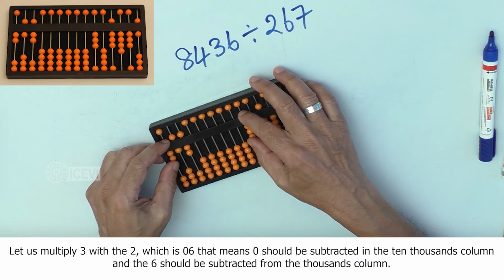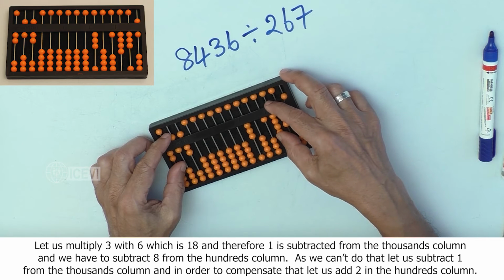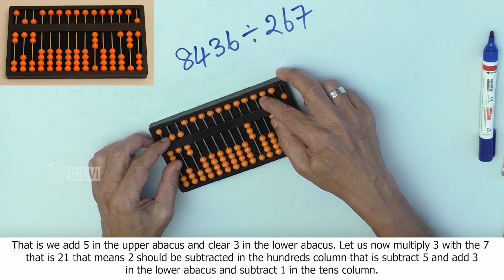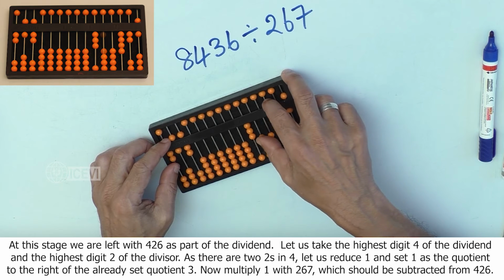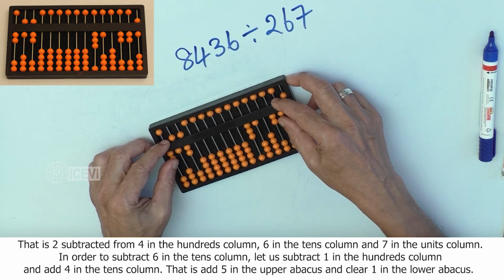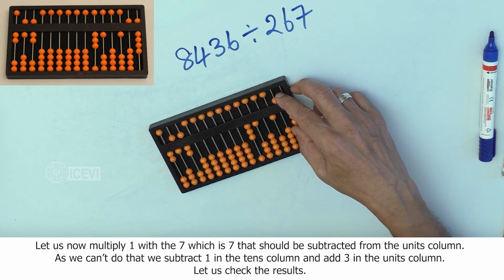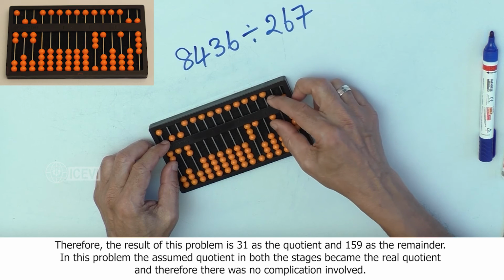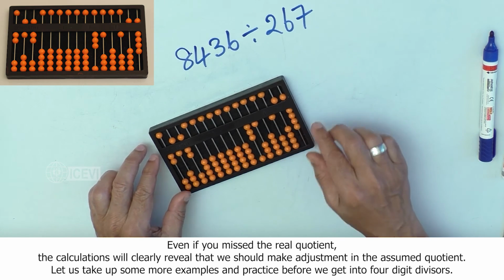#142 Division involving four digit dividend and three digit divisor - example: 8436÷267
This video describes the procedure of division process involving four digit dividend and three digit divisor using the example 8436÷267.